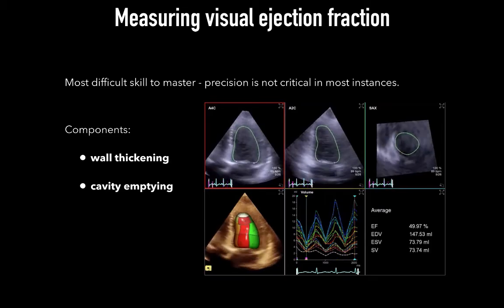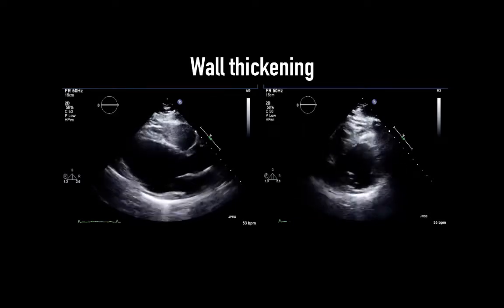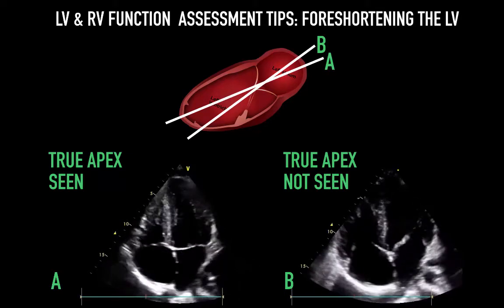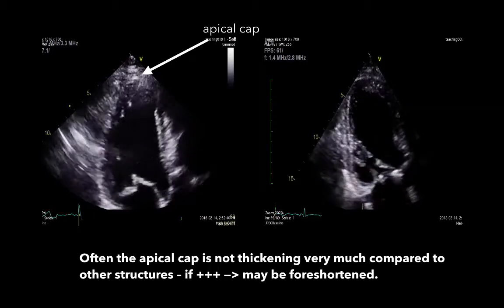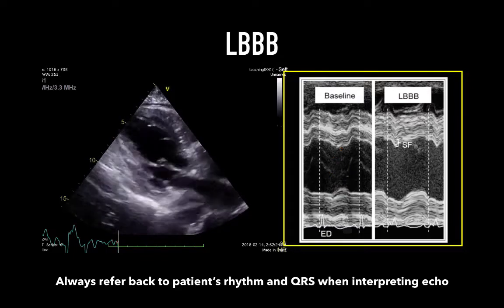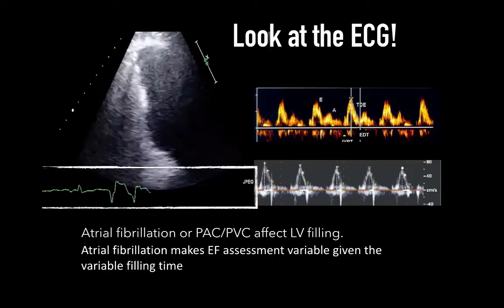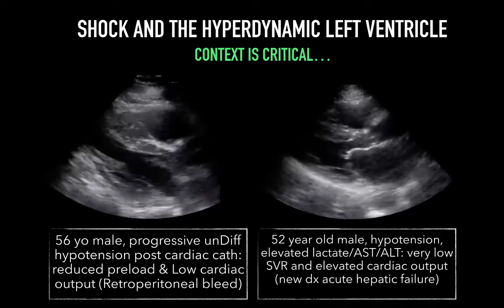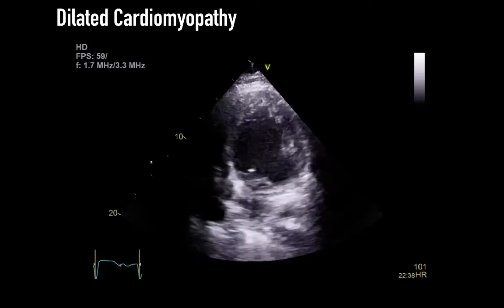LVEF pitfalls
The following video will highlight key aspects of visual assessment of left ventricular function and describe potential pitfalls. This tutorial is designed with the intermediate level bedside sonographer in mind, to better prepare them for challenging ventricular movement and morphology.